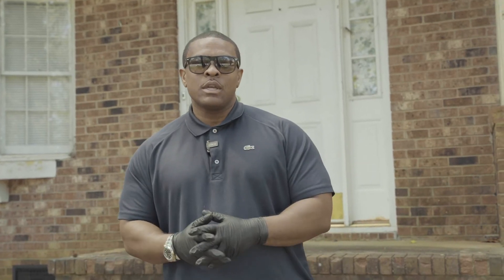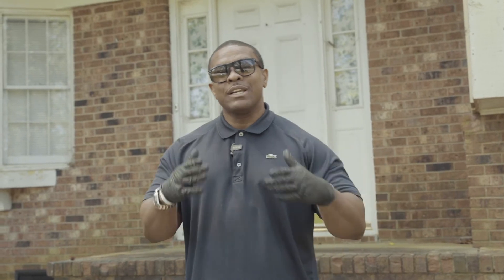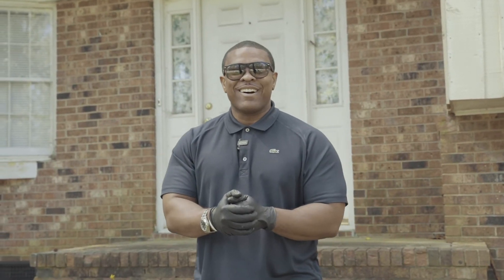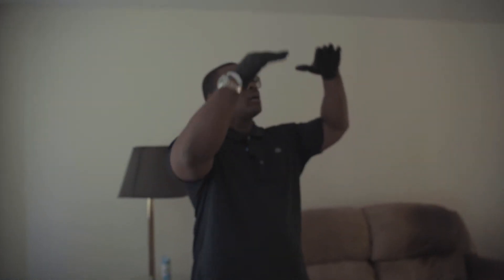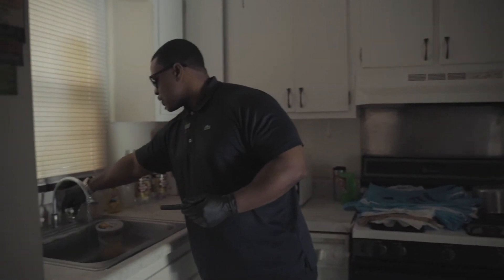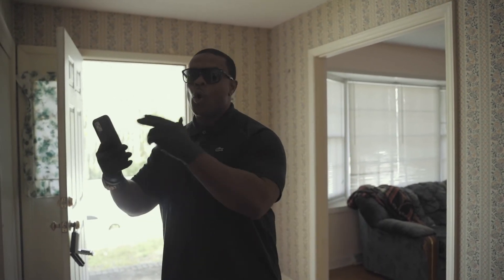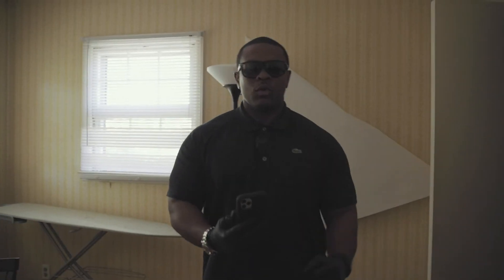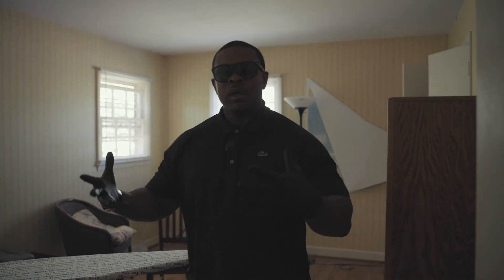Virtual Showing Real Estate (Virtual Real Estate Investing)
Virtual showing real estate is critical right now in order to stay in business.  Virtual wholesaling, and virtual real estate investing is working right now, and has proven to work under any market shift situation.  Use these 3 tips mentioned in this video in order to show your houses without ever being there.

Who is Jamel Gibbs?

Jamel Gibbs is a successful real estate investor and educator.

He is the owner of Mill Street Properties LLC, a successful real estate investing firm. He is also the owner of the REI Education Academy LLC, which is a successful real estate investment education firm and publishing company that teaches their clients how to build successful real estate investing businesses.

Jamel coaches and consults people all across the country in an effort to help them achieve true financial freedom through real estate investing.

If you think your business might benefit from one-on-one interaction with Jamel and his team,

🤝 NEED SOLID REAL ESTATE INVESTING COACHING? 🤝

Request a call with Jamel or a team member:
(Add "Coaching" in the subject line)

Podcast: Jamel Gibbs' Real Estate Investing Podcast
(ON ALL MAJOR PODCASTING PLATFORMS)

📞 QUESTIONS ABOUT PRODUCTS & SERVICES? CONTACT SUPPORT

Video Produced by:
Rondell Lane - Cinematographer
MediaLanePV.com